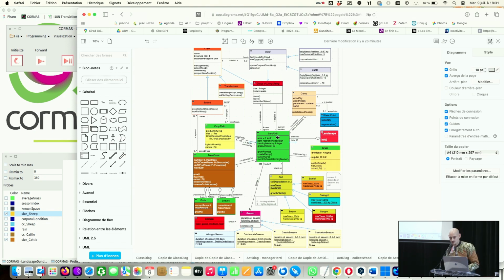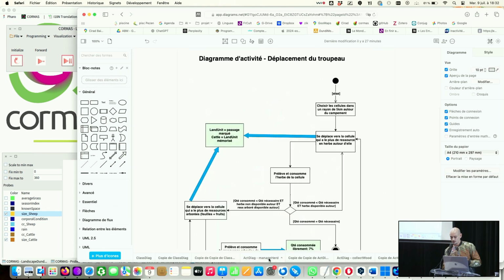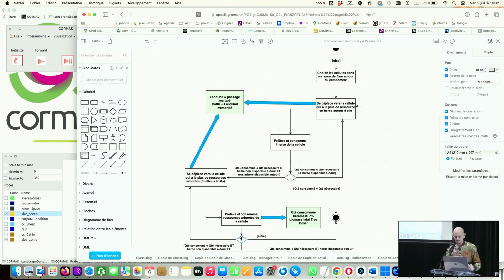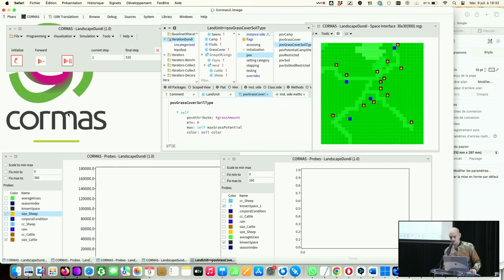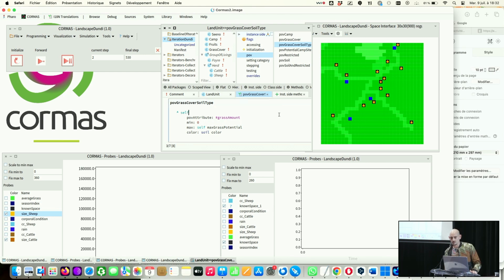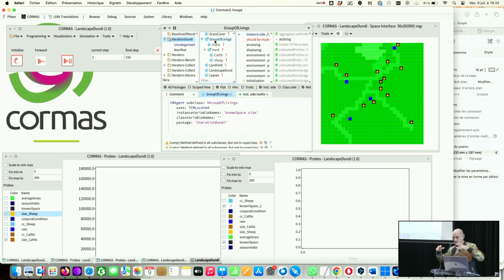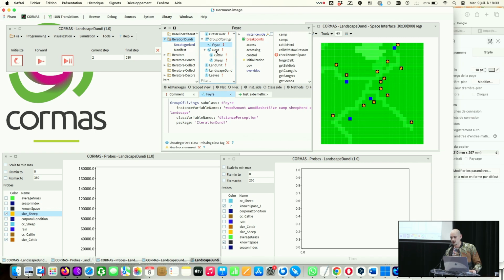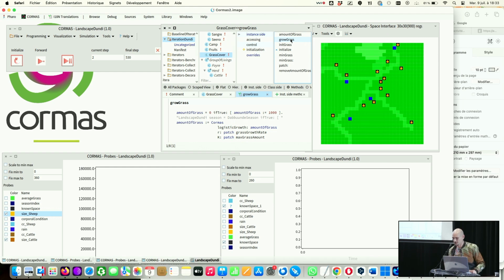ESUG ShowUs: Cormas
ESUG 2024 "Show Us Your Project"